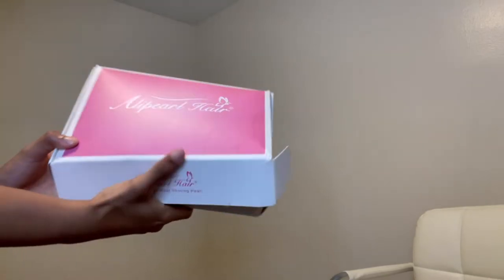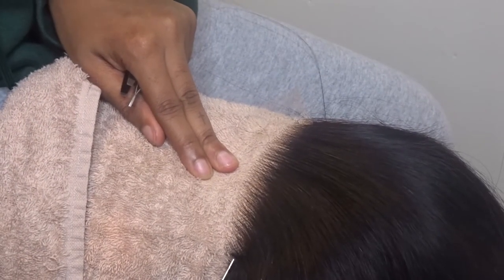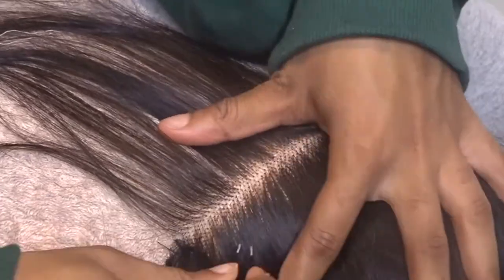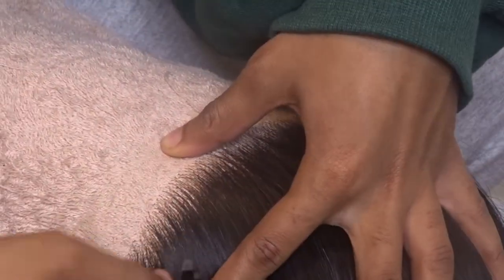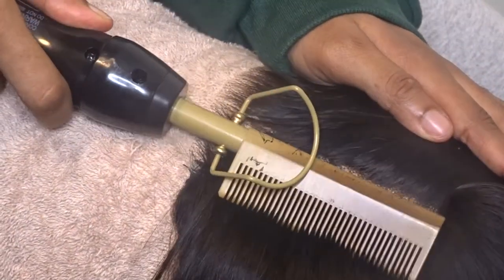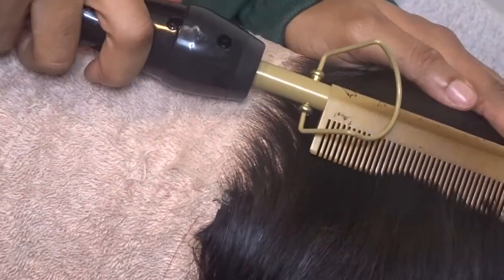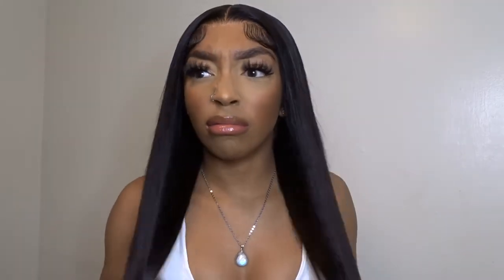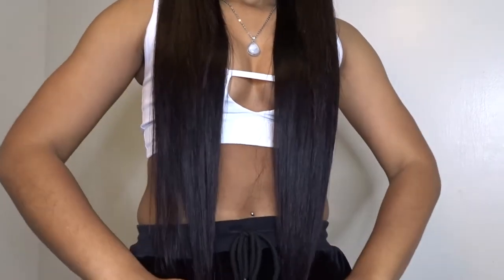How I PLUCK and INSTALL My 5x5 HD Closure Wigs | ft. ALIPEARL HAIR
Hair I’m wearing: 22inch straight 5*5 HD lace closure wig 180% density